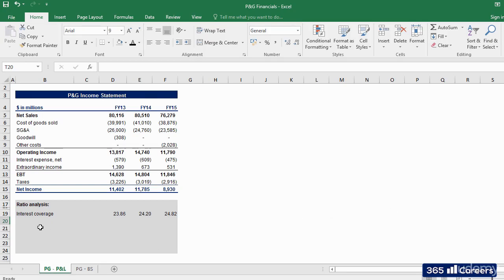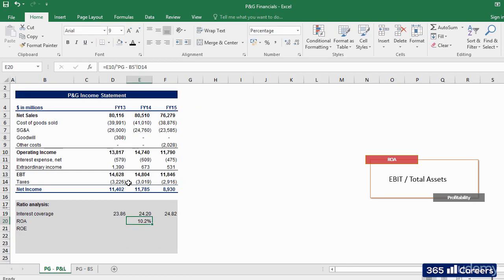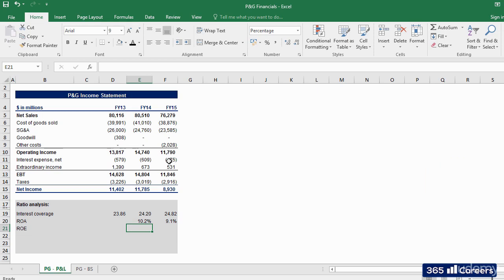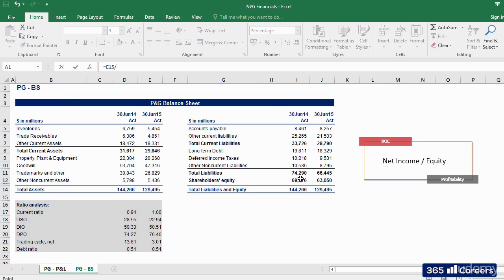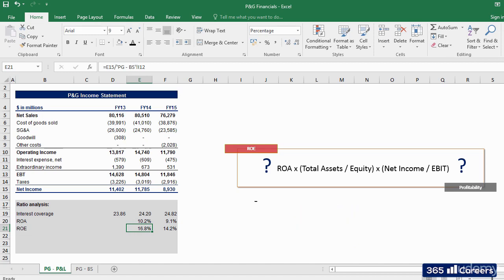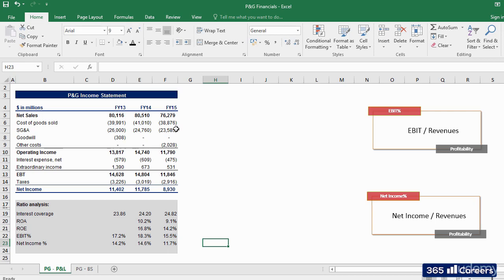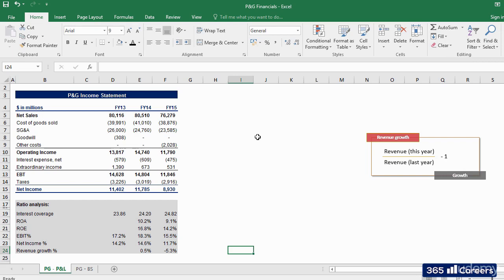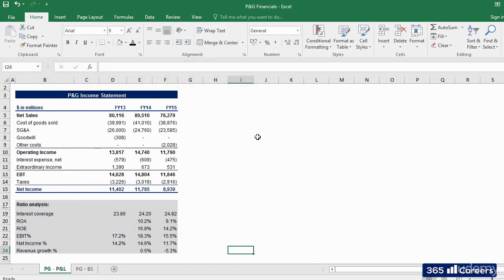36.8 Financial statement analysis in practice Analyzing P&G's financials part 2